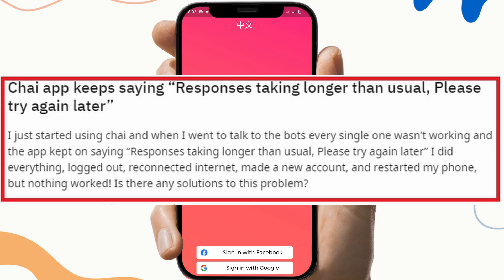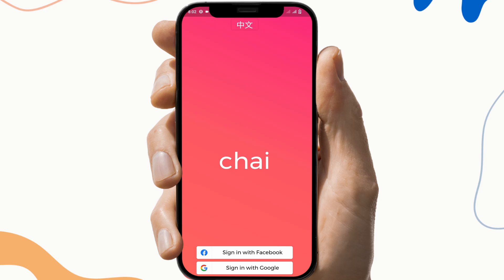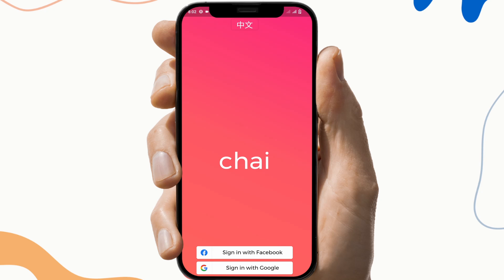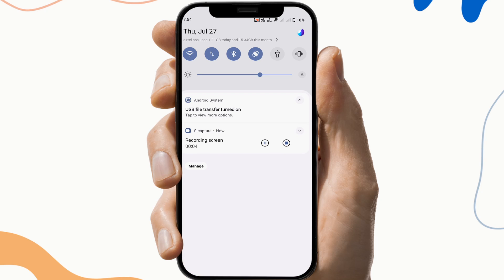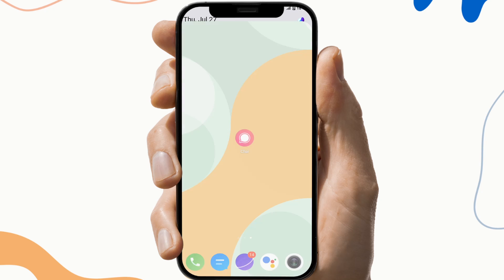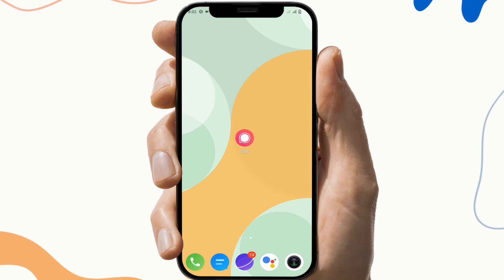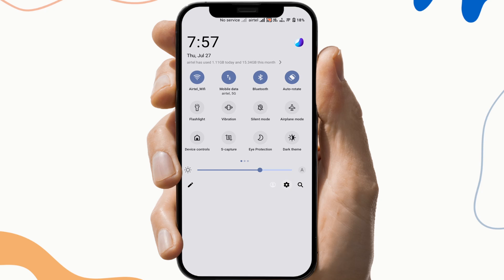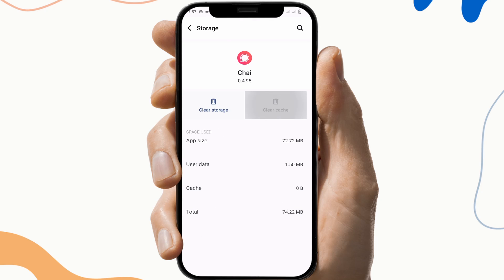Why Is Chai Response Taking Longer Than Usual?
If you're facing login issues with the Chai App and seeing the frustrating "could not log in due to unknown error" message, don't worry! Our comprehensive troubleshooting guide will walk you through potential causes and provide step-by-step solutions to resolve the problem. Ensure a smooth login experience on the popular Chai App by following these easy-to-implement fixes.

0:00 Intro
0:15 Fix 1 Check Network Compatibility
0:34 Fix 2 Clear Chai App Cache
1:13 Fix 3 Update the Chai App to latest Version
1:38 Fix 4 Contact Chai Support